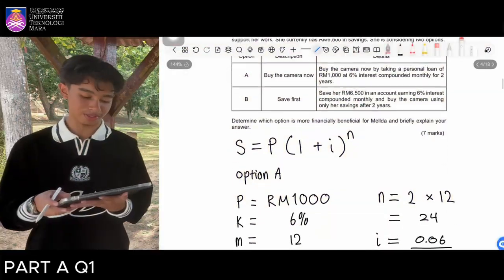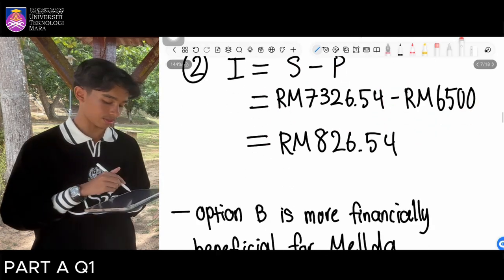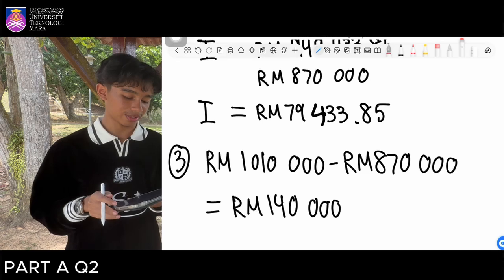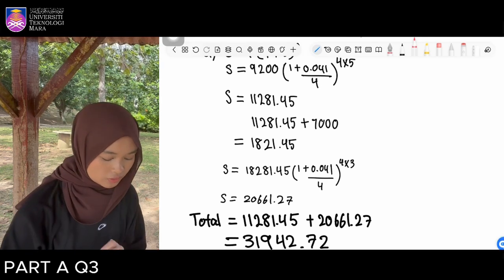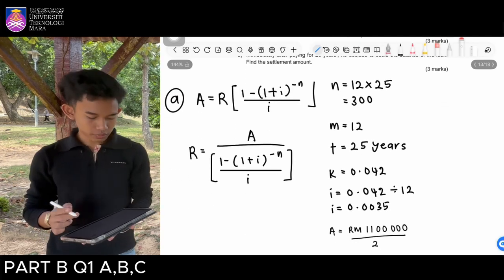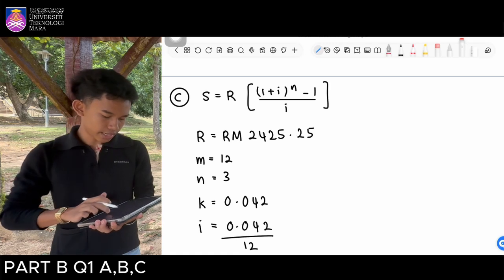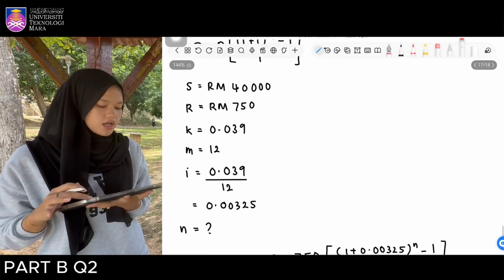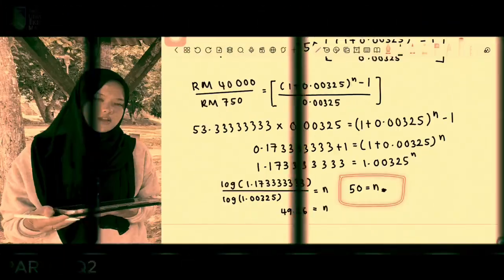VBM-30_MBA1111E_MUHAMMAD AUFA BAIHAQI BIN ROSLAN